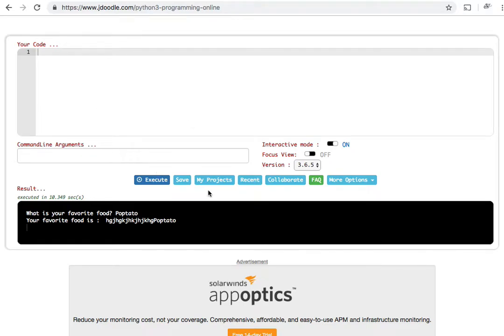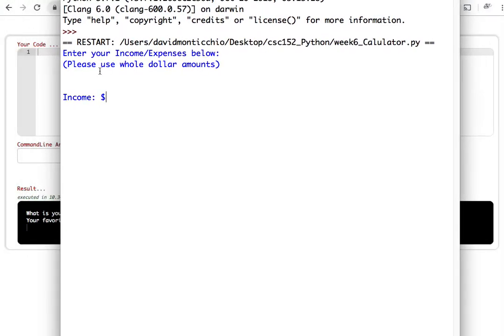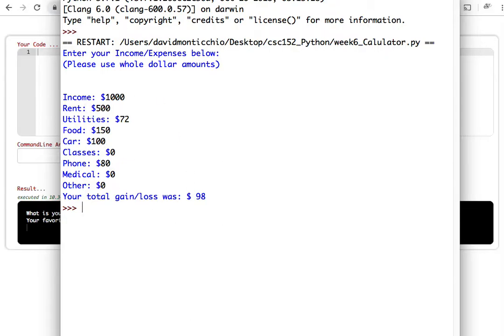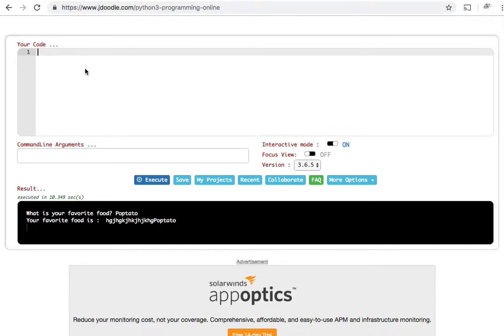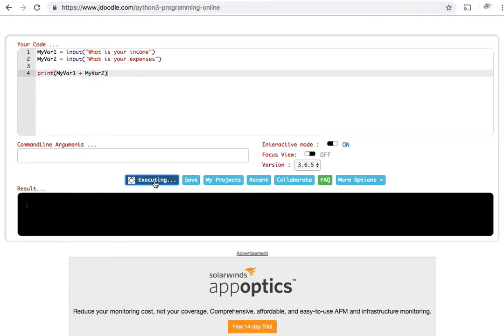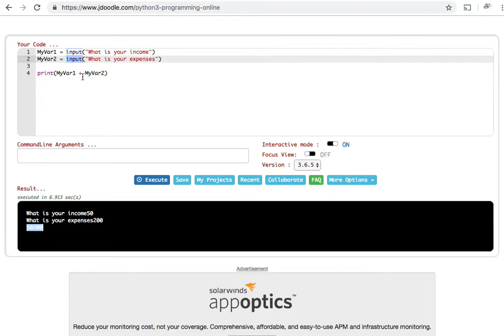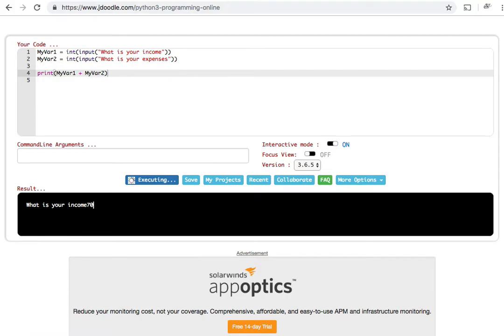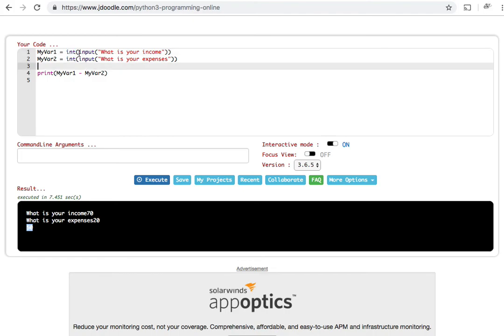Python Calculator Part2